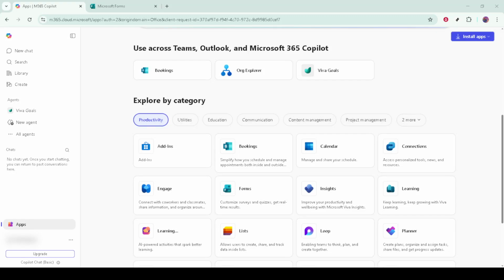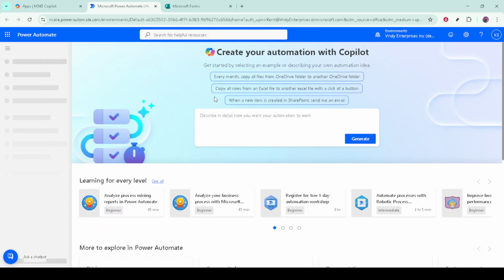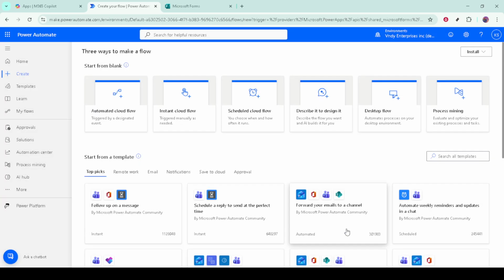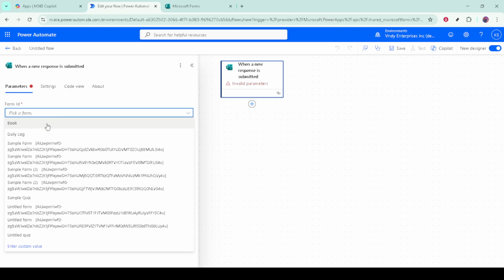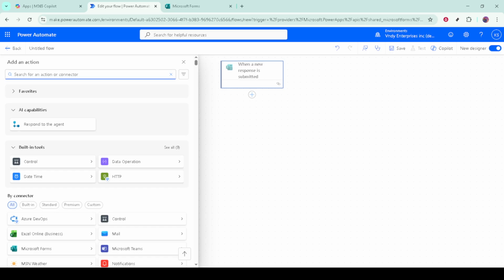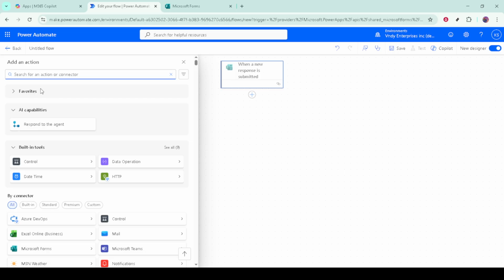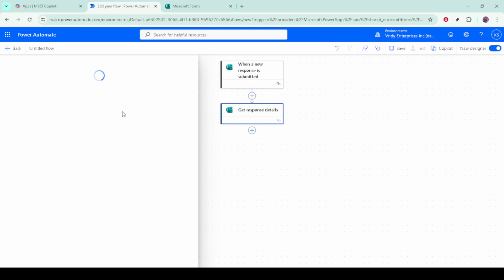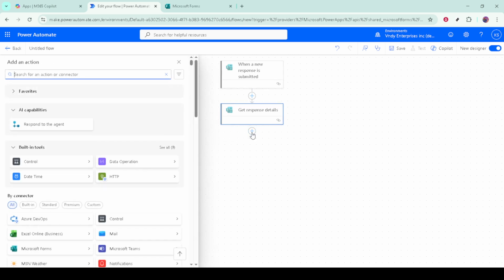Microsoft Forms + Power Automate: Send Instant Notifications to Any Recipient [2026 Guide]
In today's video we cover: Microsoft Forms, Power Automate, Microsoft Forms notifications, send instant notifications from Microsoft Forms, Microsoft Forms email notification, Power Automate email notification, Microsoft Forms tutorial, Power Automate tutorial, Microsoft Flow, send email to any recipient, Forms response notification, instant email alerts, automate email notifications, Microsoft 365, Office 365, Forms automation, workflow automation, email automation, Microsoft Forms responses, notify team members, custom email notifications, Forms to email, Power Automate workflow, Micosoft Forms, Mircosoft Forms, PowerAutomate, Sharepoint, MS Forms, M365 tutorial, Microsoft Forms 2026 guide